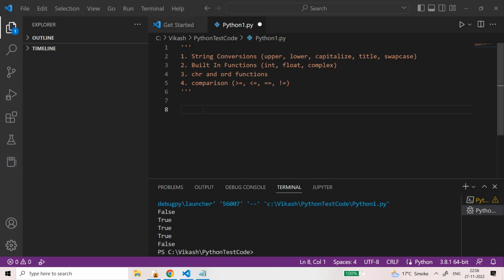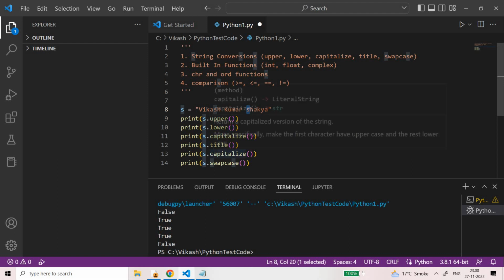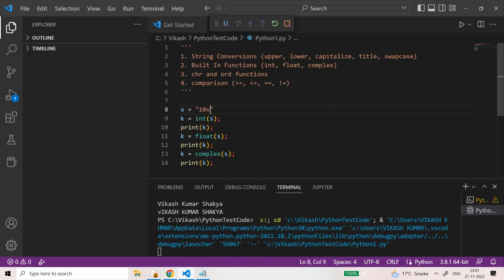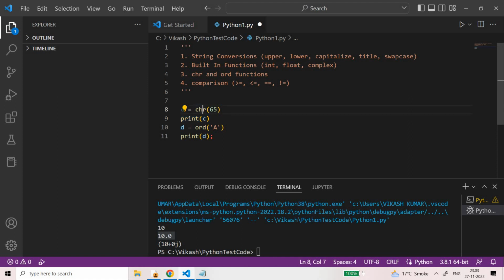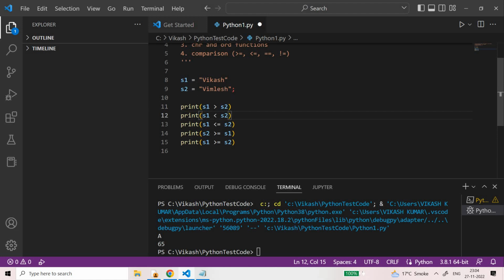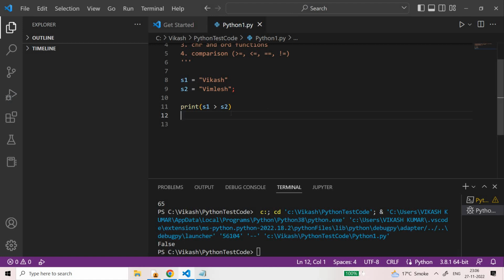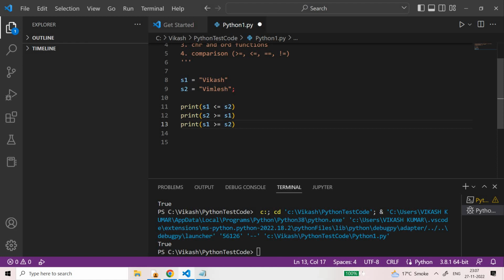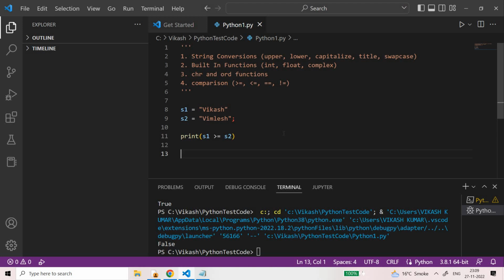Python Part 13 || String Conversion and Comparison || By Vikash Shakya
Python tutorial